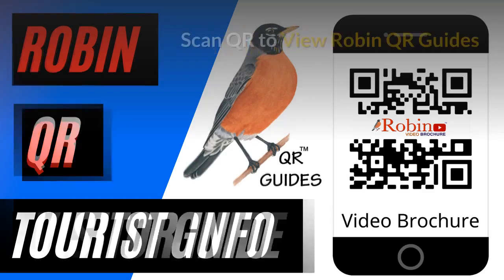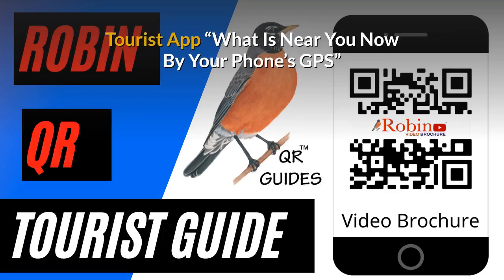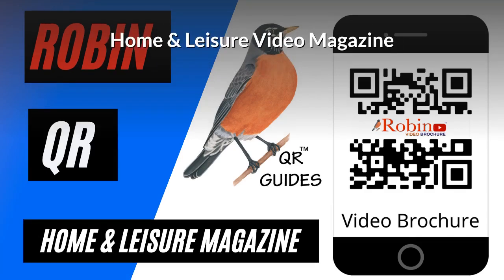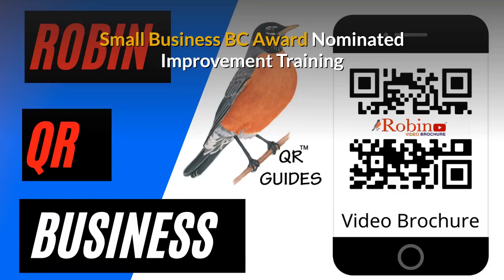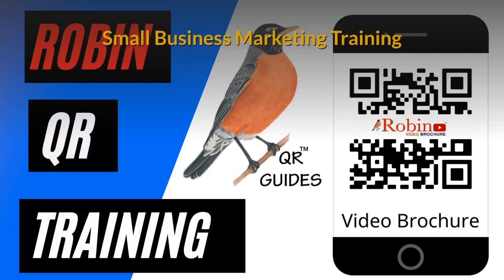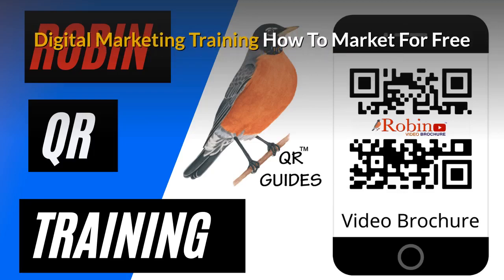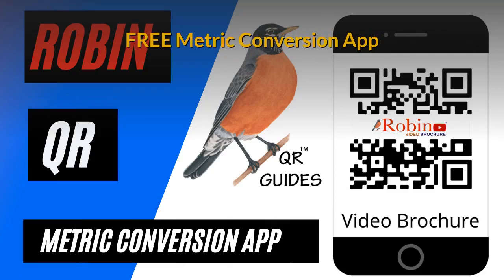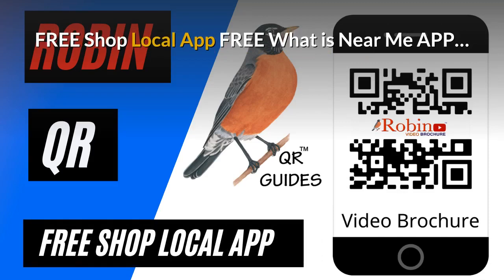Saanichton Robin QR Guides innovations for small business improvement